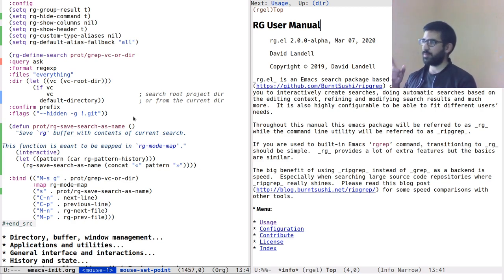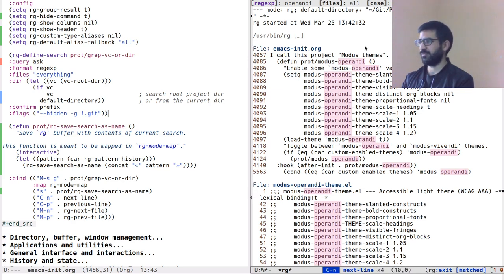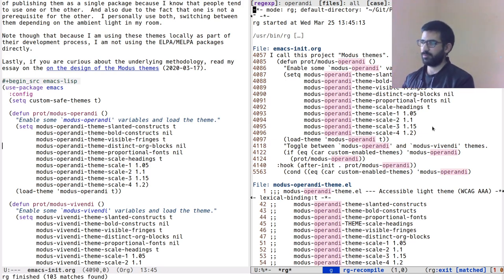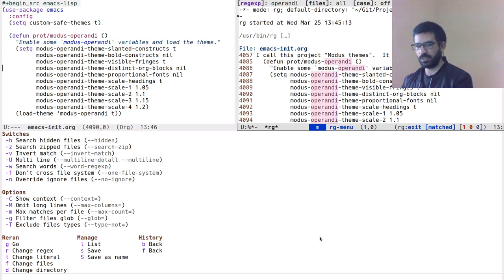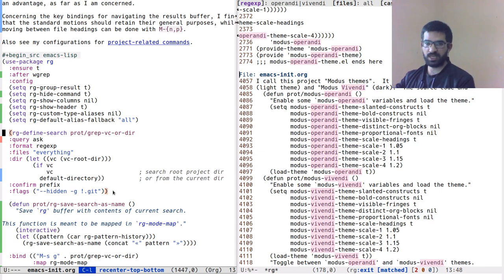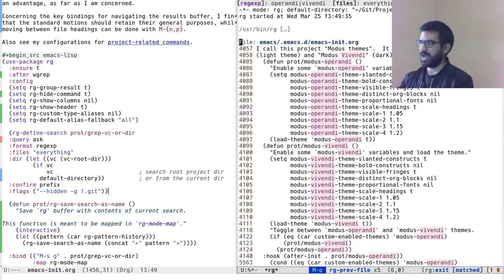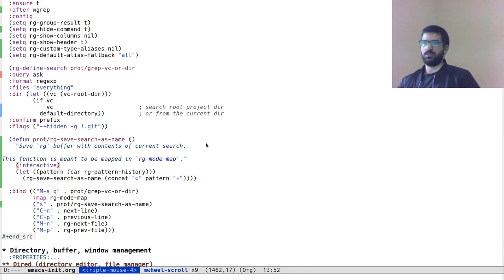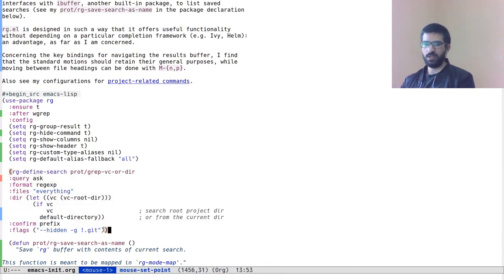Emacs: ripgrep with rg.el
Demo of how to use ripgrep inside of Emacs without depending on a completion framework such as Ivy or Helm. I choose "rg.el" because I like that it follows the interface paradigms of other tools in the Emacs space, like `grep' or `occur'. /// Link to my dotemacs